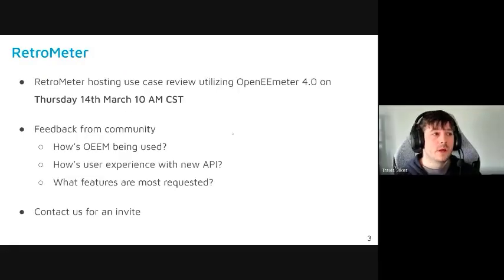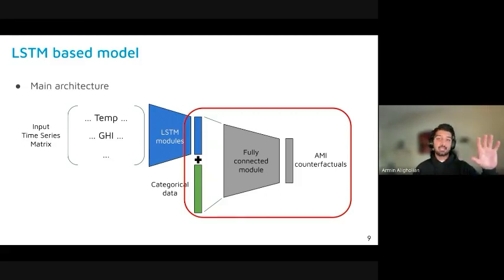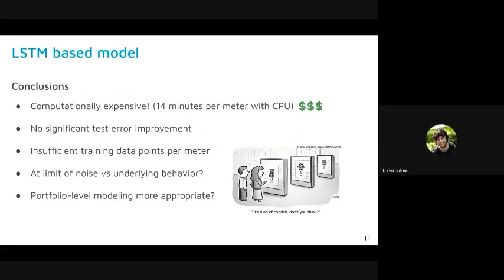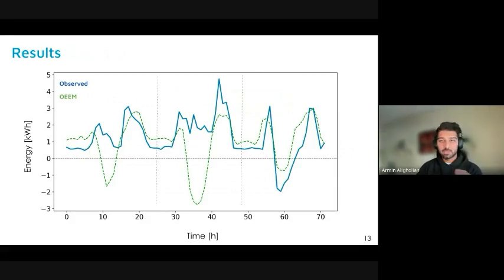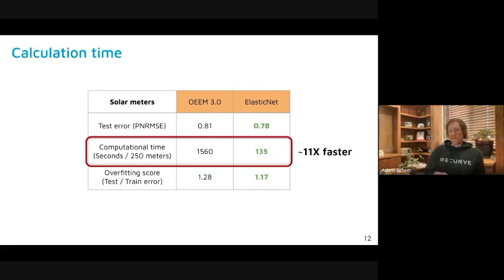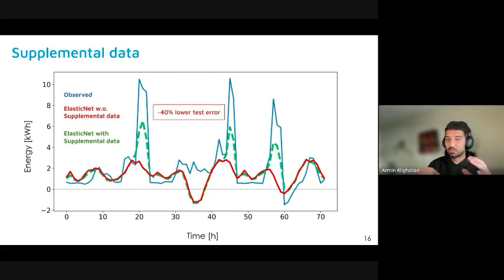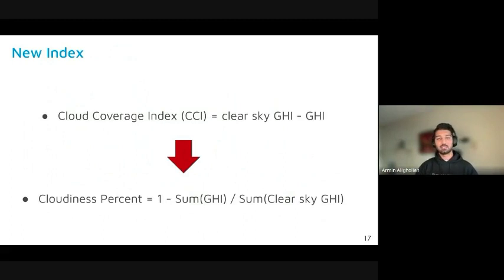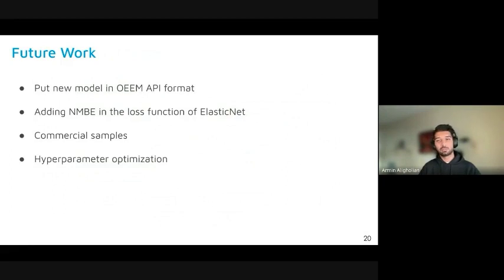OpenEEmeter Technical Working Group 2024 03 05 16 04 GMT 5